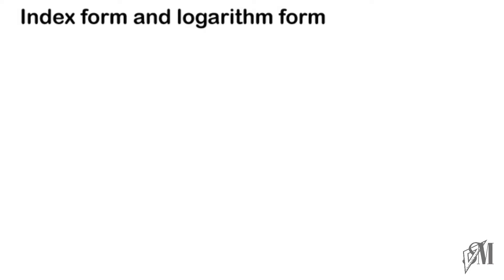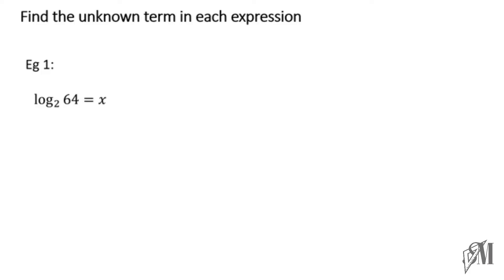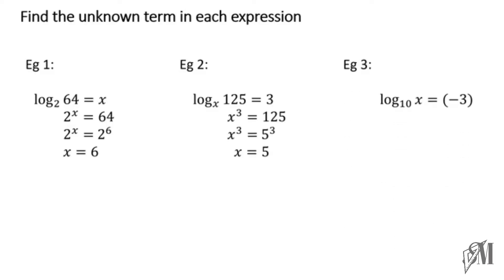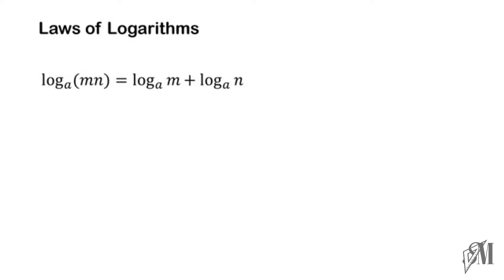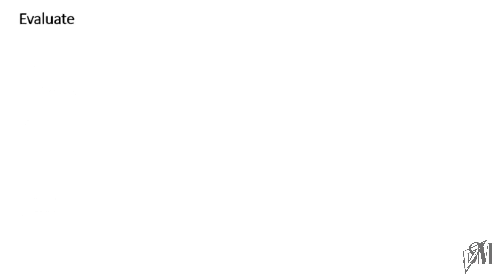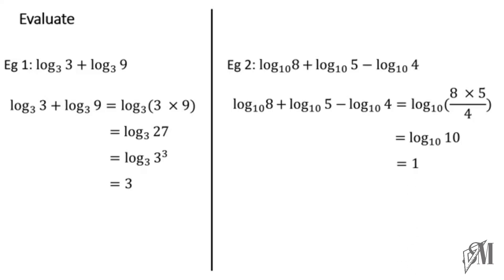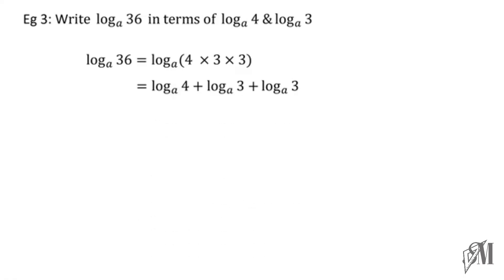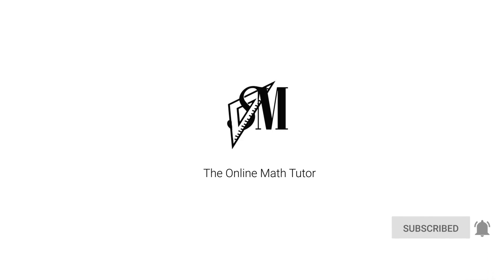Logarithms -1 Mathematics Grade 10 | National Curriculum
This video includes the basics about logarithms, like converting indices to logarithmic form amd the laws of logarithms.
Below are the other grade 10 videos of my channel